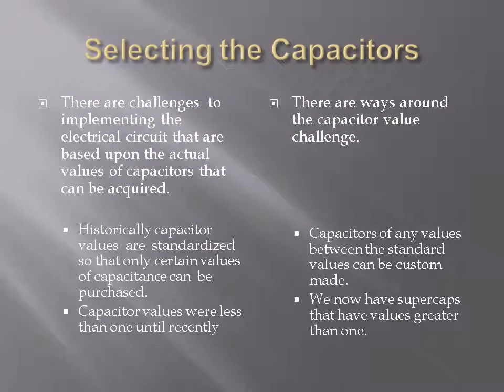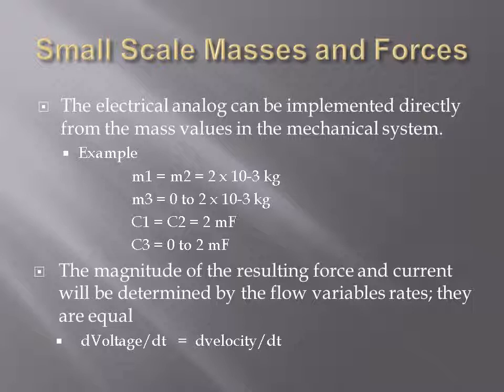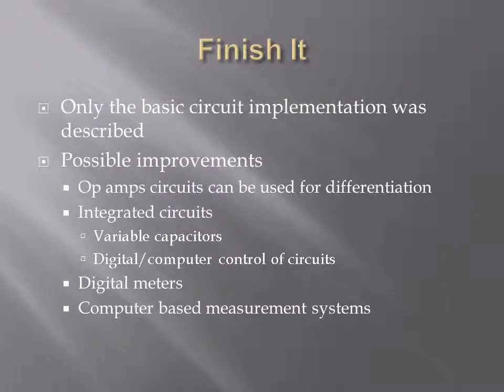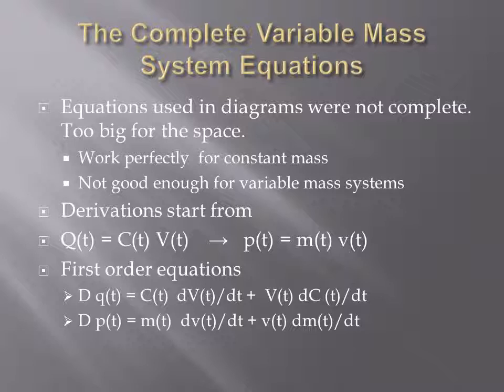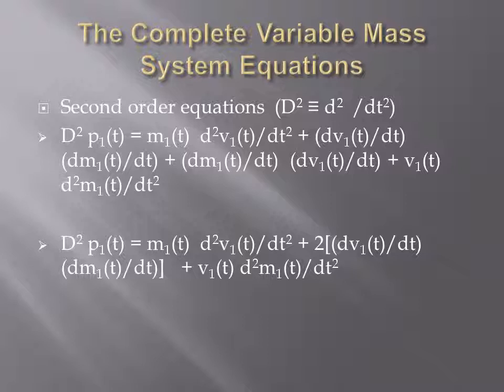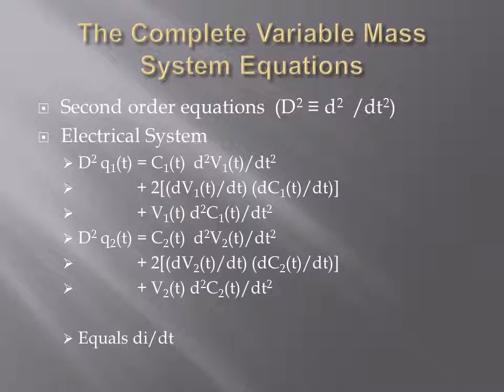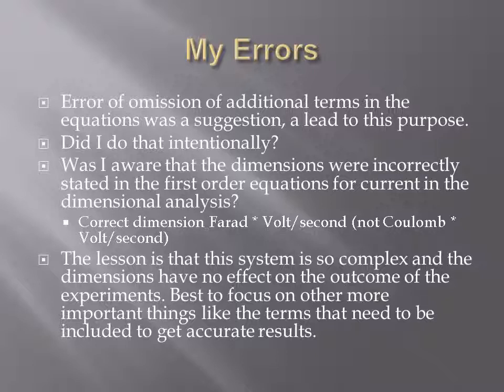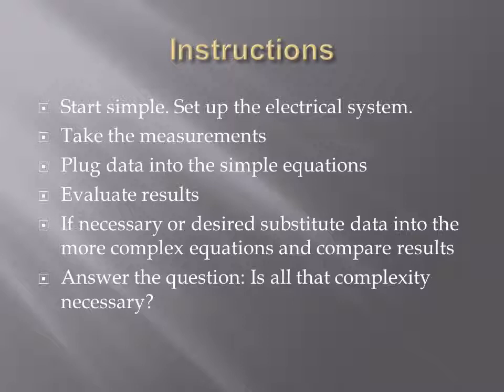Designing Propulsion With Mathematics and Technology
In this video Mr. Bacon teaches lessons on his propulsion theory that includes how to use scaled models across mechanical and electrical energy domains. He ties up the loose ends that remain from the previous videos in this series and gives a heart to heart summary about the reasons for the technological methods and mathematics that he used to educate and inform us.

This video is scheduled for improvement.